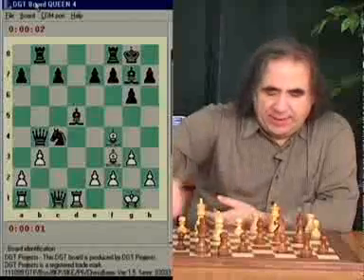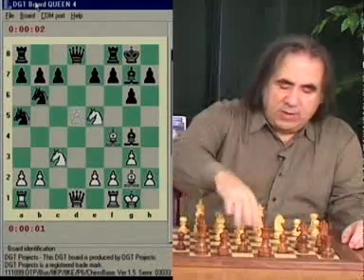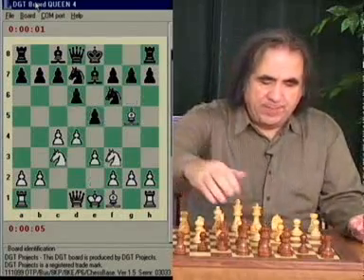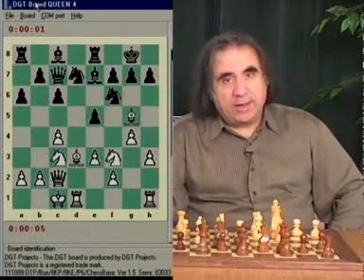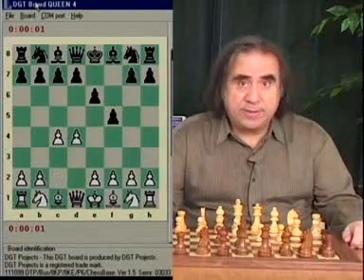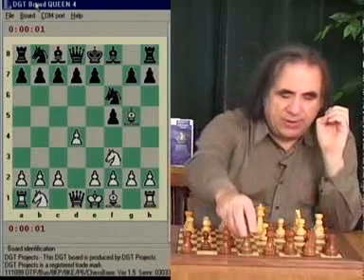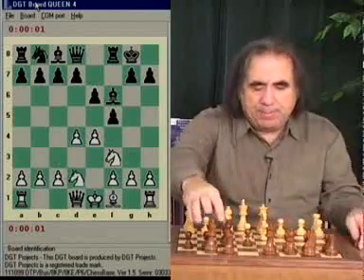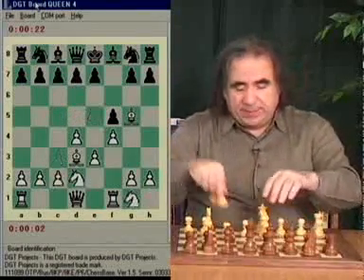Opening repertoire for white part4